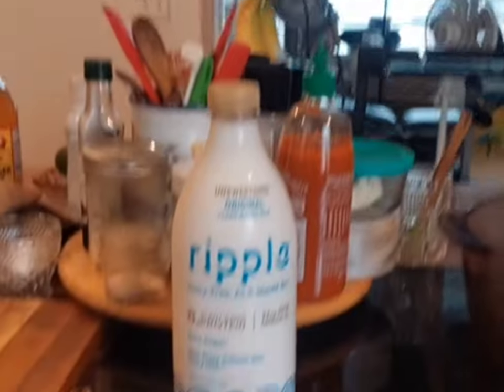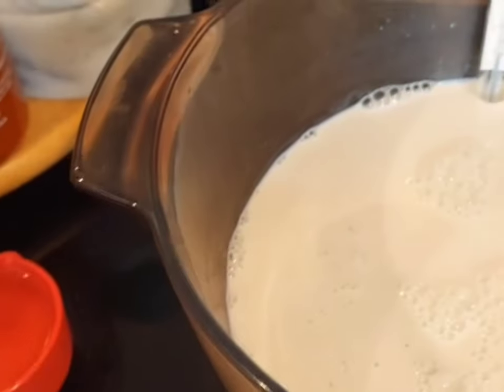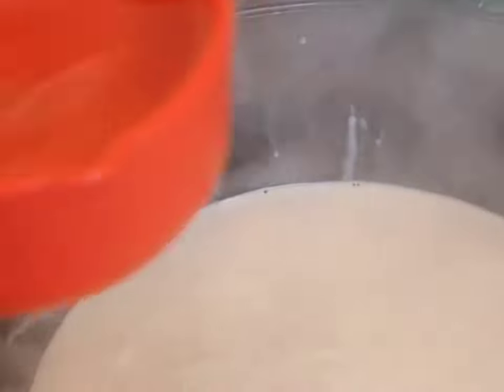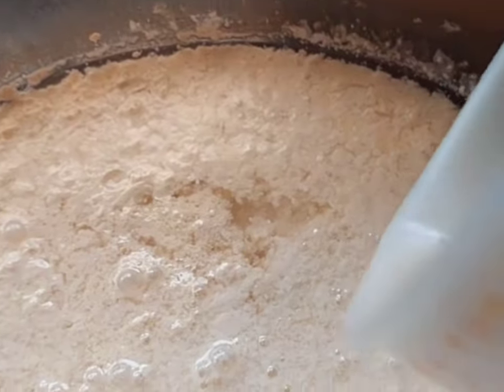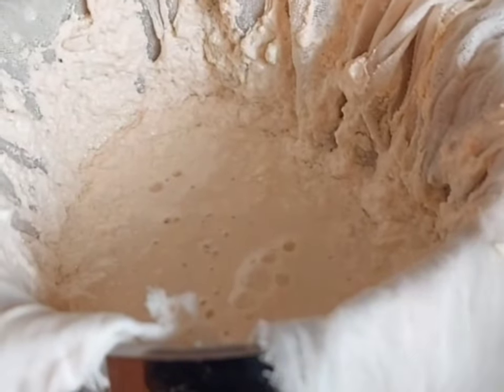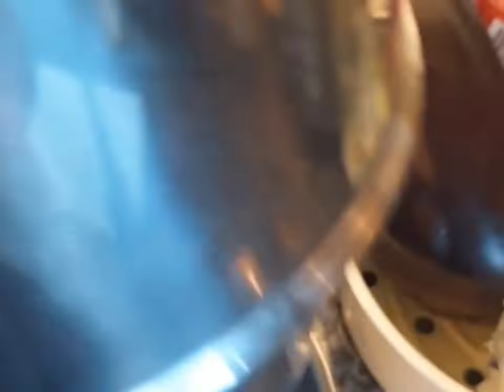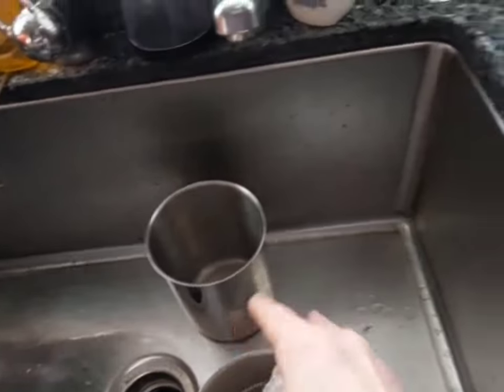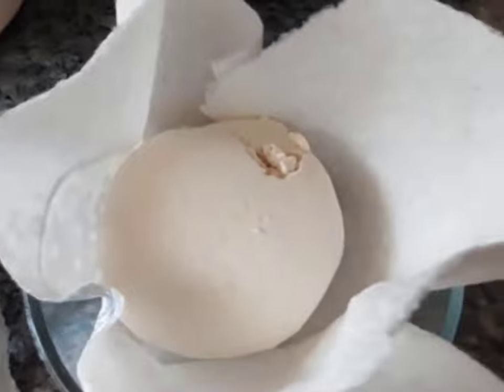New Pea base/Ricotta for vegan zero carb options!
The first video was outdated so time for a new one!!
The nutrition information I use is calculated using the app, Carb Manager, however you should be calculating this on your own as nutrition does differ between brands.